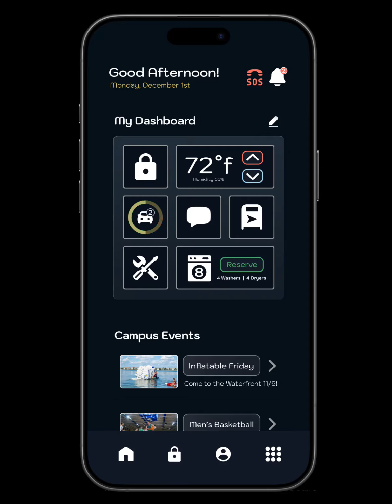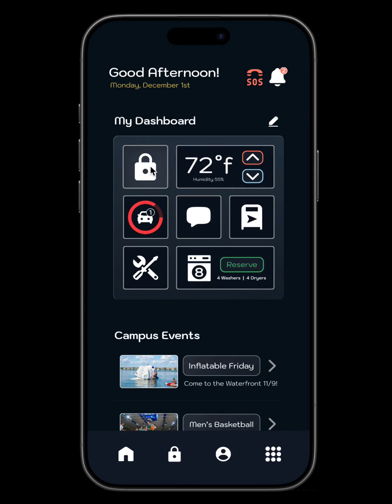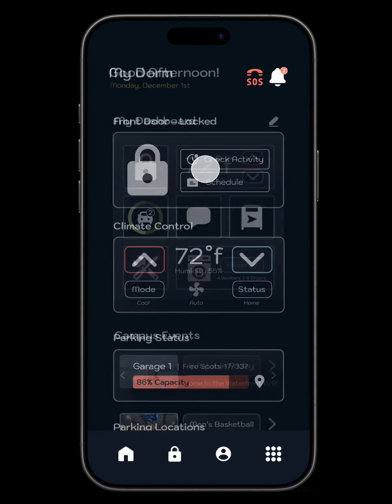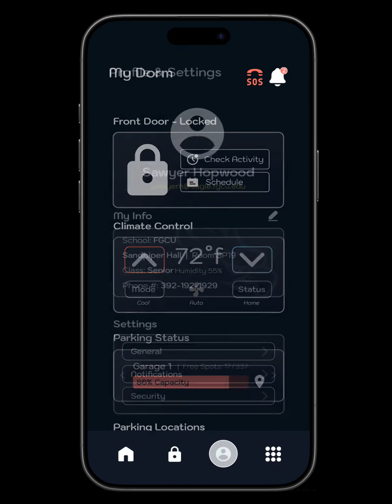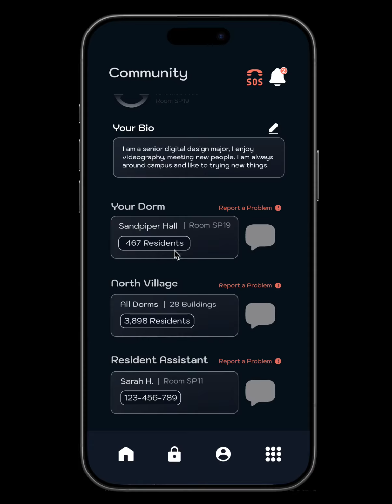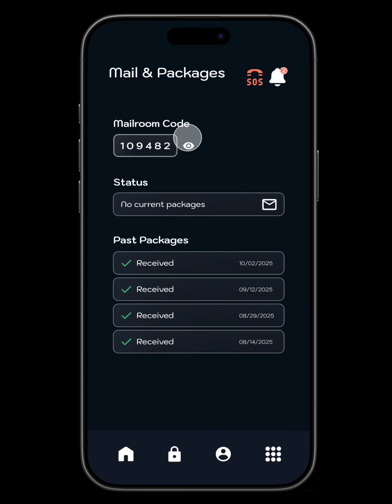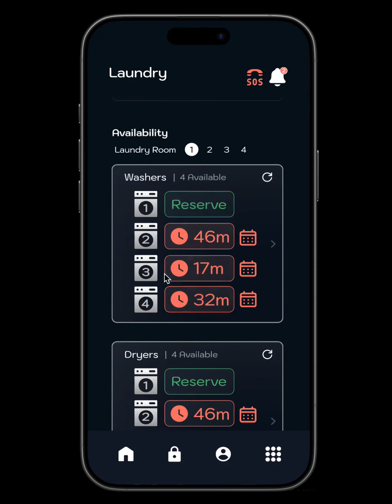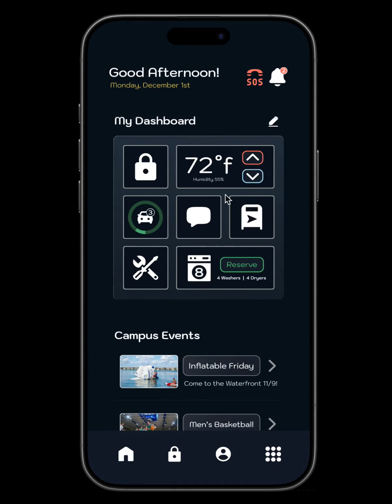Fall 2025 : DormLoop App design, Sawyer Hopewood, Maya Campanella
Fall 2025 : Interactive Design I,  DormLoop App design, Sawyer Hopewood, Maya Campanella